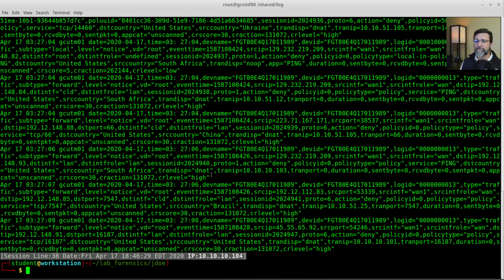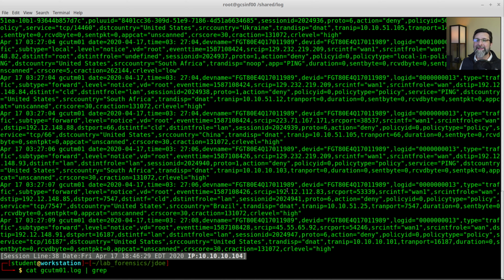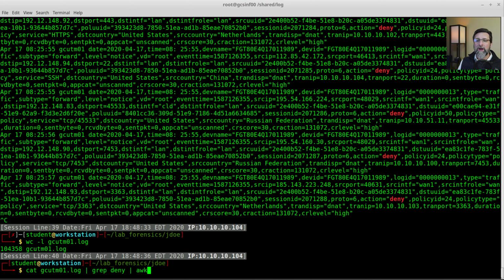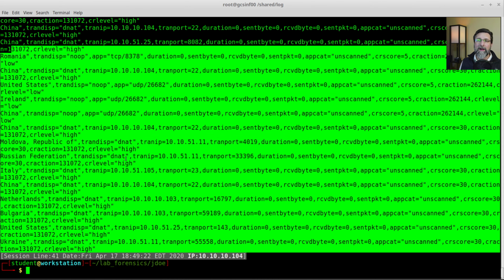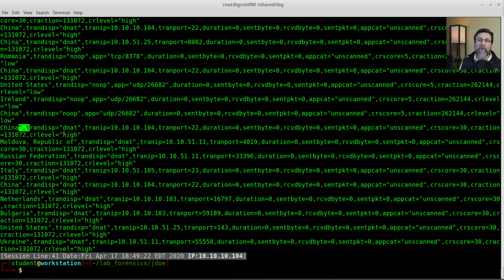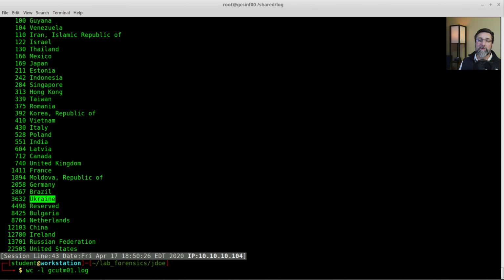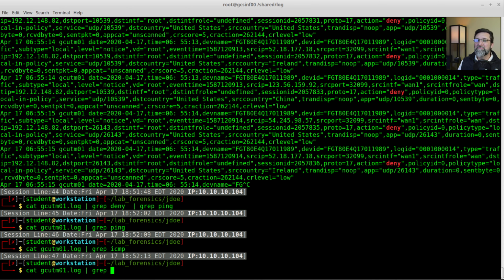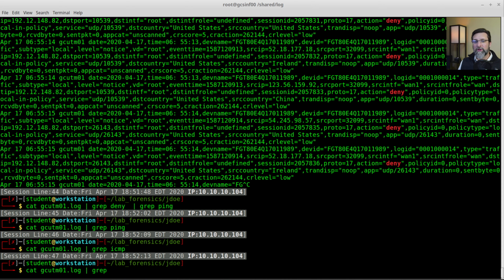Forensics Lab 0x04 Part 2 UTM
Forensics Lab 0x04 - Data Analysis and Log Parsing

Overview
This lab will require the student to process log data to extract actionable intelligence. The goal is to take a complex data set and convert it to a understandable report.

WARNING
This lab exposes the student to raw Internet logs. The logs used in this exercise are NOT filtered and are captured from live systems. Objectionable material may exist. Each student will have a different experience, as the logs are continuously changing.

Requirements
 Linux Host
 Log File

Process
You may use your own computer, or remotely login to remote04.cybernados.net as student/password. If you choose to use your own computer, use the remote host as a pivot-point/beachhead from which to download the log files.

Remote Access:
Authenticate to the Vault

Access the Remote Linux System (ssh works from the Linux, Windows 10, and MacOS X terminals)

Create a lab directory for your session (First Initial, Last Name - all lowercase)
 mkdir lab_forensics/jdoe
 cd lab_forensics/jdoe

Copy the log files to your personal directory (you will have two files in your directory)
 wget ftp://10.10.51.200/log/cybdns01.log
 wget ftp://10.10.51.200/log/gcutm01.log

Part 2 - Firewall Logs

head gcutm01.log
cat gcutm01.log | grep deny
wc -l gcutm01.log
cat gcutm01.log | grep deny | awk -F"srccountry=\"" '{ print $2 }'
cat gcutm01.log | grep deny | awk -F"srccountry=\"" '{ print $2 }' | awk -F"\"" '{ print $1 }'
cat gcutm01.log | grep deny | awk -F"srccountry=\"" '{ print $2 }' | awk -F"\"" '{ print $1 }' | sort | uniq -c | sort -n
cat gcutm01.log | grep deny  | grep ping
cat gcutm01.log | grep ping
cat gcutm01.log | grep icmp
cat gcutm01.log | grep deny | awk -F"app=\"" '{ print $2 }'
cat gcutm01.log | grep deny | awk -F"app=\"" '{ print $2 }' | awk -F"\"" '{ print $1 }'
cat gcutm01.log | grep deny | awk -F"app=\"" '{ print $2 }' | awk -F"\"" '{ print $1 }' | sort | uniq -c | sort -n